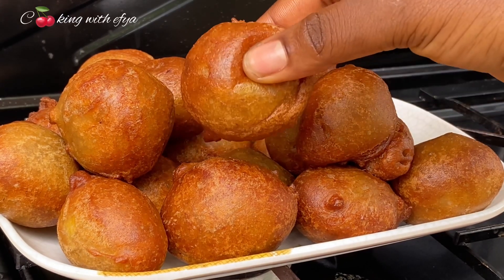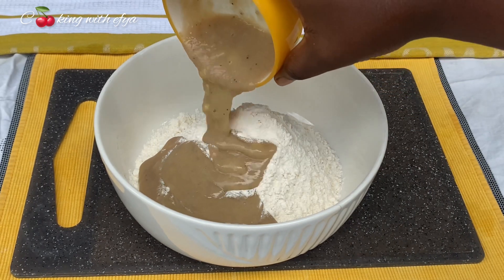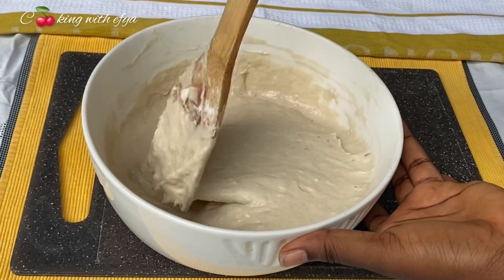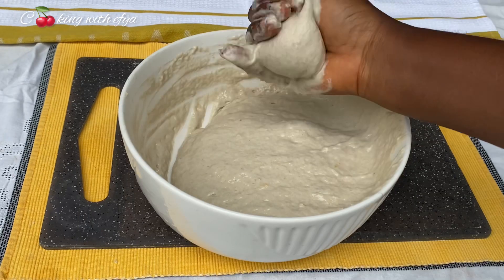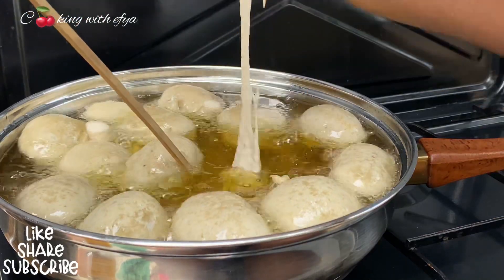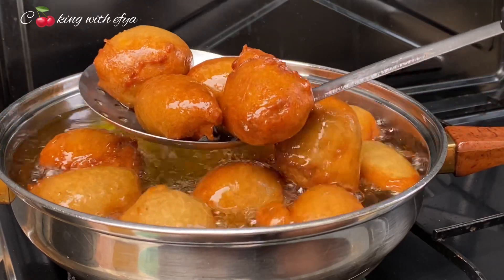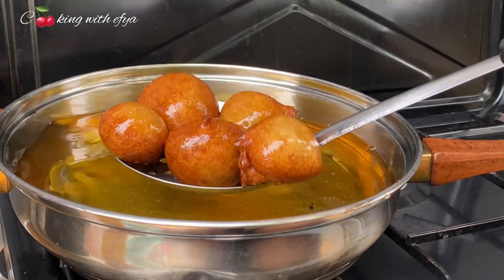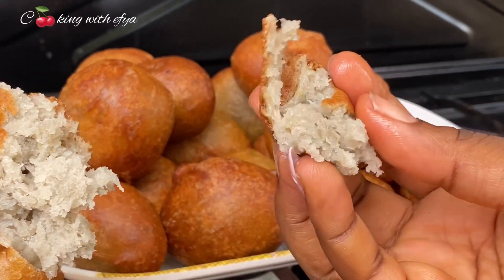EASIEST BANANA PUFF PUFF RECIPE | How To Make Banana Puff Puff | Bofrot / Toogbei recipe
This banana puff puff recipe will blow your mind, it’s very quick, delicious and you will definitely love this recipe

Ingredients :
2 cups All purpose flour
4 medium size bananas
1/4 cup sugar
1 tbsp instant yeast
1/2 tbsp salt
1/2 vanilla essence
1 cup of fresh whole milk
Water to your desired consistency

Other related recipes you make like

Authentic NO YEAST GHANA DRY BOFROT  Recipe | Puff Puff | How To Make Easiest Puff Puff |TOOGBEI

Why I don’t buy bread anymore but this Melt In Mouth DONUT RECIPE | HOMEMADE DONUT RECIPE